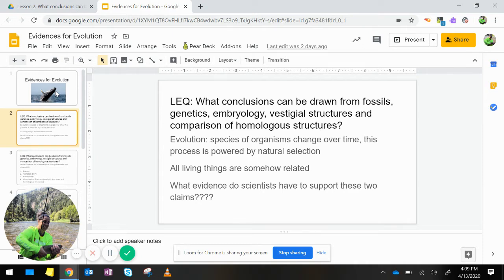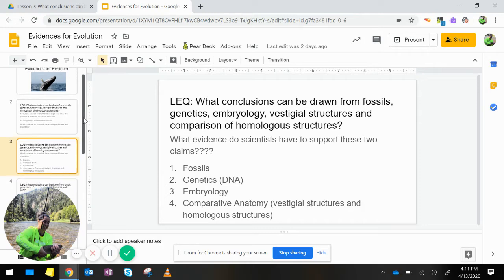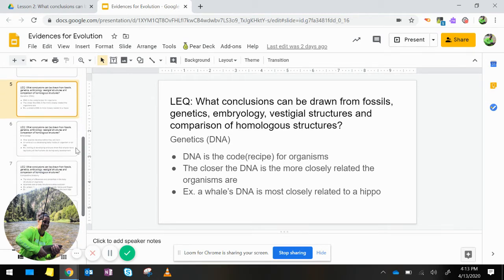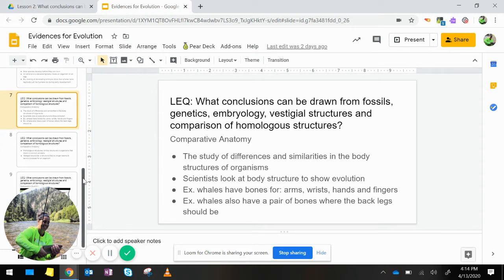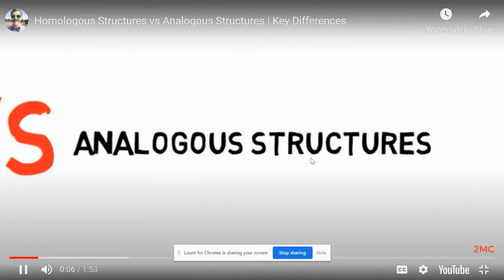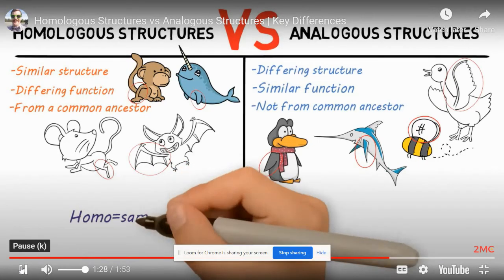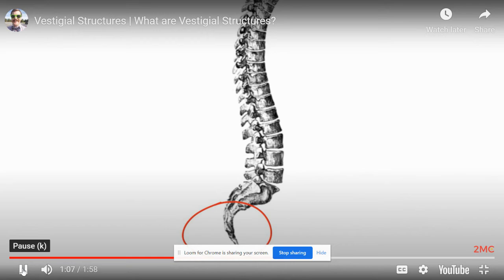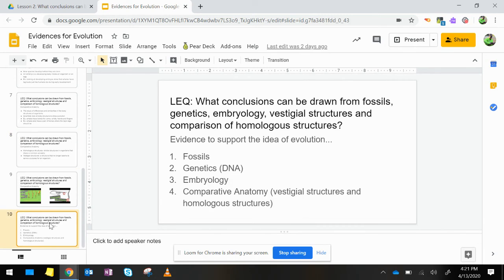Evidences for Evolution Google Slides